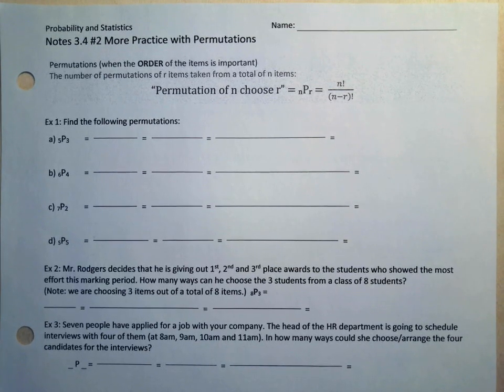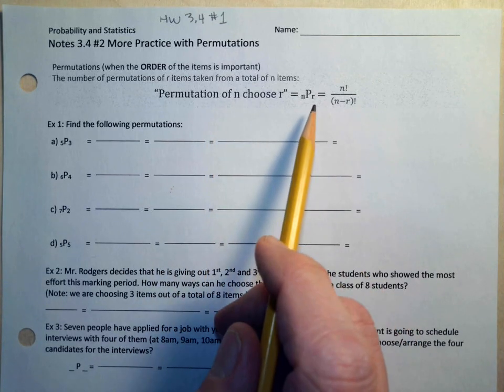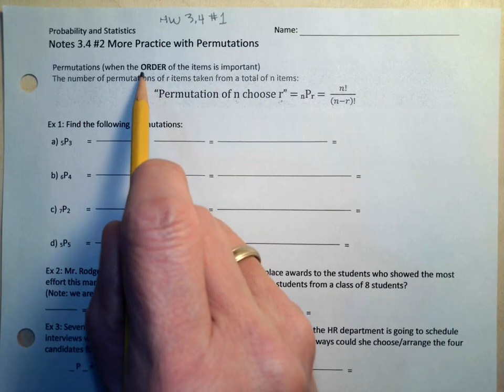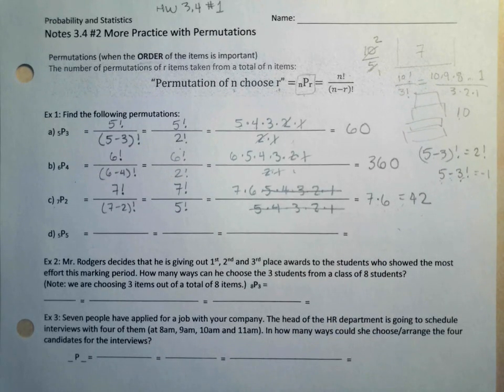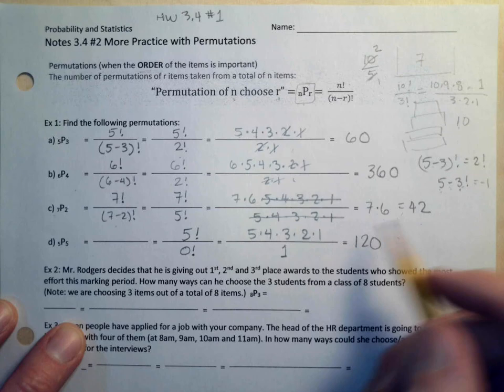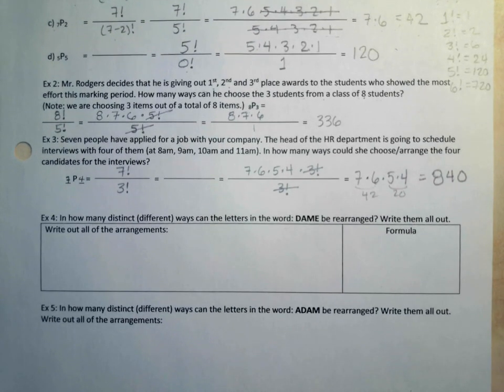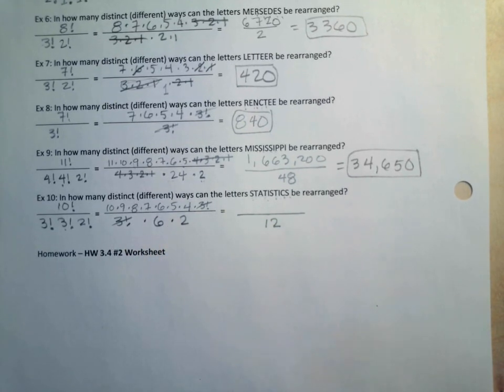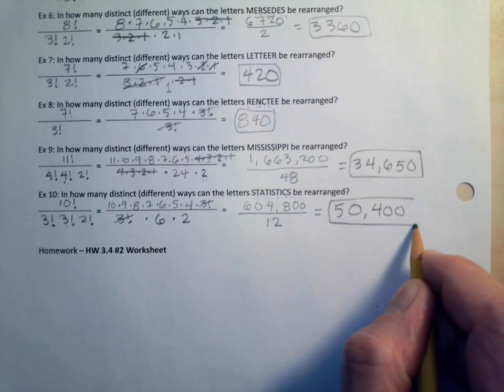Notes 3.4 #2 VIDEO Watch This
Permutations, Ordering the letters of a word